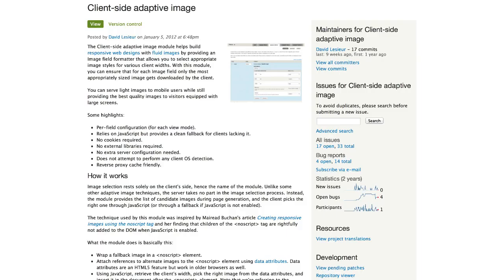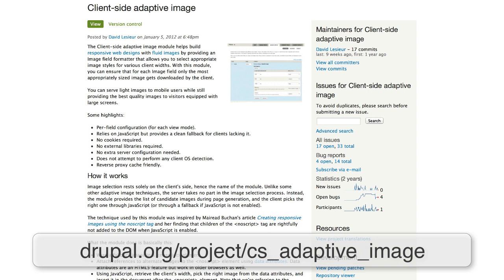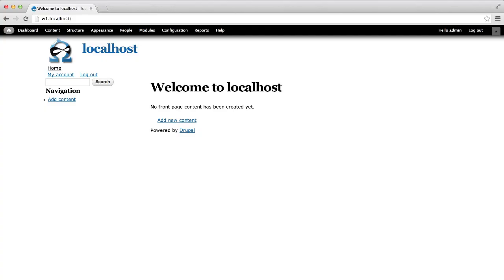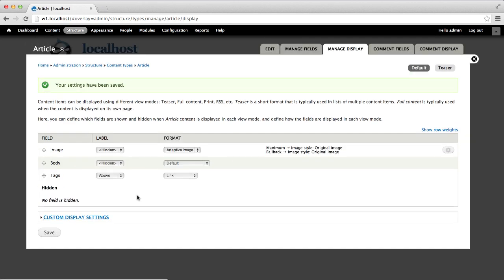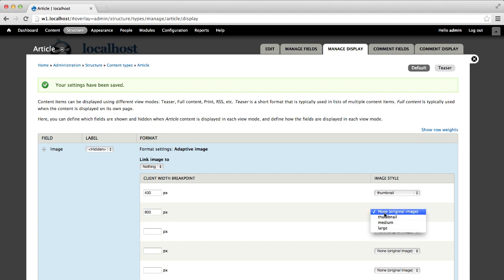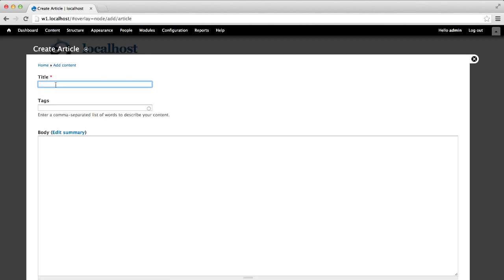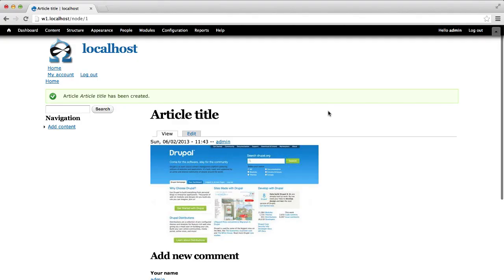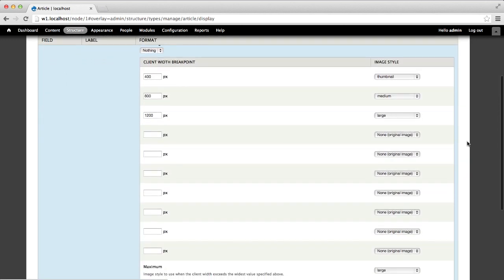Display Responsive Images Using Client-side Adaptive Image Module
By: Ivan Zugec

Transcript:

The Client-side adaptive image module allows you to display responsive images from a field formatter. The module resizes images via JavaScript on the client-side, hence the name.

This module is relatively easy to setup, there are no dependencies and you don't have to modify the .htaccess file. To setup just select the "Adaptive image" formatter from the manage display page, define your breakpoints and you're done.

Installing the module is pretty simple. Just download Client-side adaptive image and install the module.

Throughout this video I'll use Omega as the responsive theme. Avoid using the default Bartik theme as it's not responsive.

The module ships with a custom field formatter called "Adaptive image" for the image field. All we have to do is configure this formatter, define breakpoints and image styles and we are done.

So go to Structure, "Content types" and click on "manage display" within the Article row. Select "Adaptive image" from the Format drop-down list and click on Save. Click on the cog wheel.

And here we need to define specific breakpoints and image styles. The breakpoint widths may vary depending on the defined breakpoints within your responsive theme. You'll have to experiment with different widths to get the right results.

For this video, I'll set the following options. Four hundred and thumbnail. Eight hundred and medium. twelve hundred and large.

When the browser window is less than four hundred pixels, it'll display the thumbnail image. Then, when the the browser window is less than eight hundred pixels, it'll display the medium image. And finally, set the Maximum option to large.

Save the formatter settings by clicking on Update, and click on Save. Go to Content, "Add content" and Article. Enter in a title and upload an image.Now, if I resize the browser, you can see the large, medium and thumbnail size.

By default the module allows you to define five breakpoints. But if you need more than five, you can add extra breakpoints by going to the module's configuration page.

Go to Configuration, "Adaptive images". Change the value in the "Number of breakpoints" and click on Save configuration. Now if we go back to Structure, "Content types" and "manage display". Click on the cog wheel and you'll see that we have 10 breakpoint options.